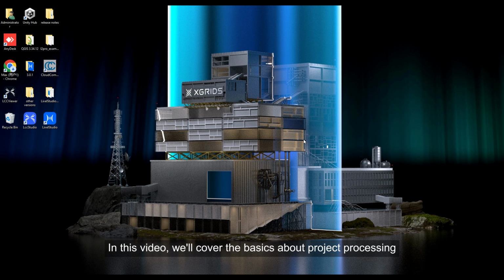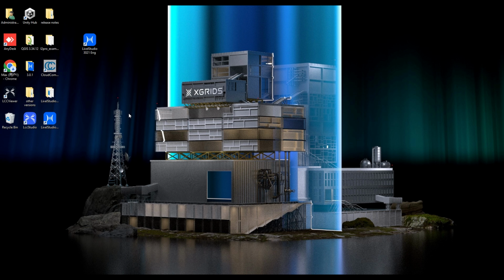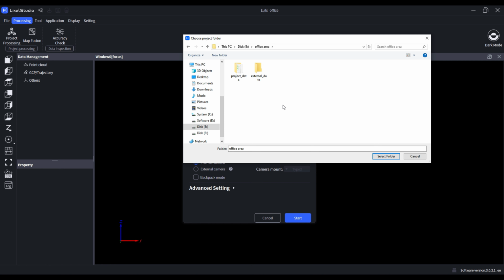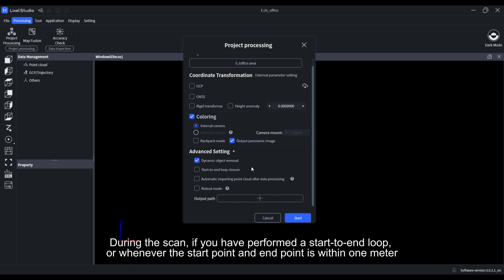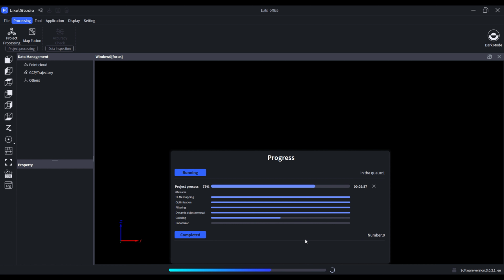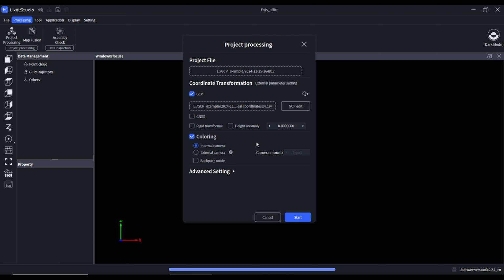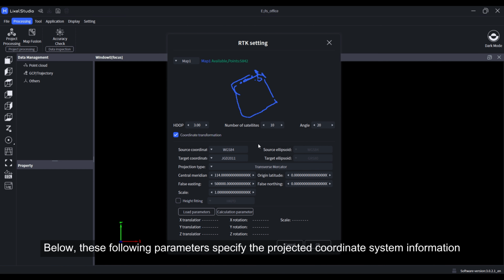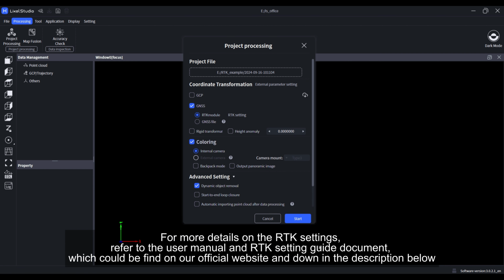LixelStudio 3.0 Tutorial - Episode 4: Project processing